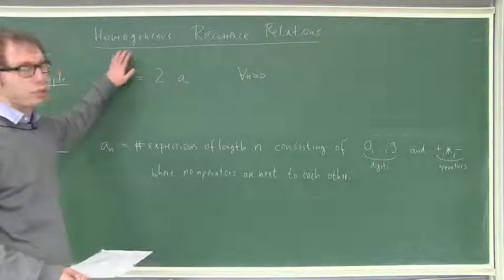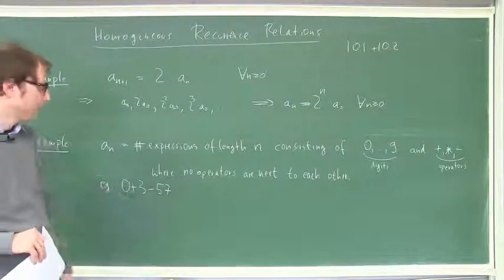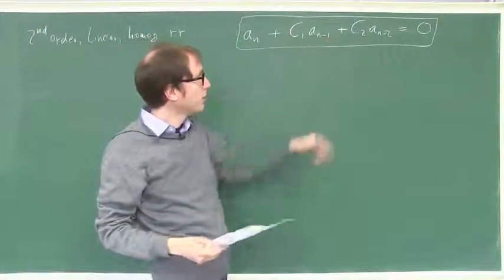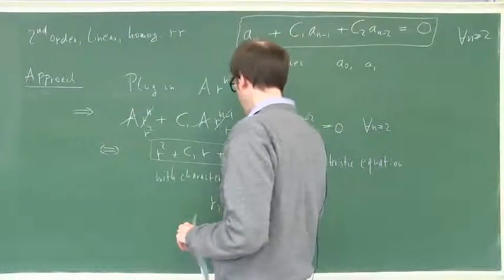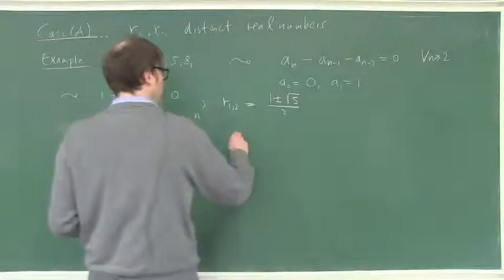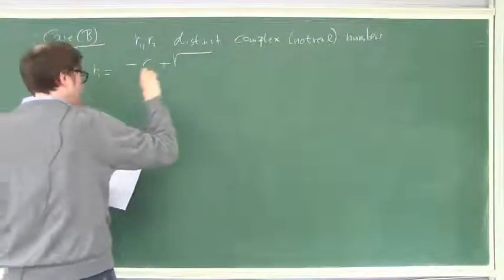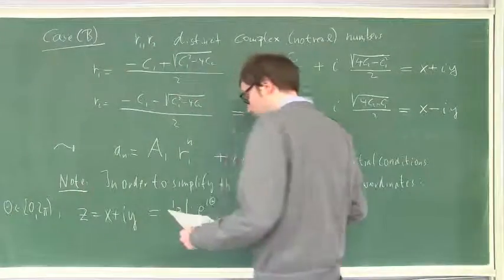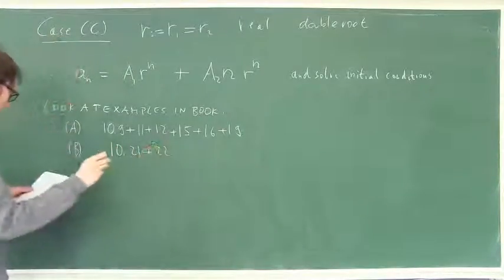Homogeneous Recurrence Relations - Benjamin Nill